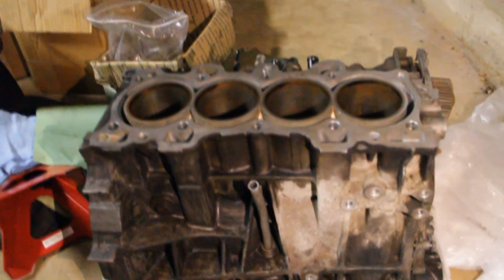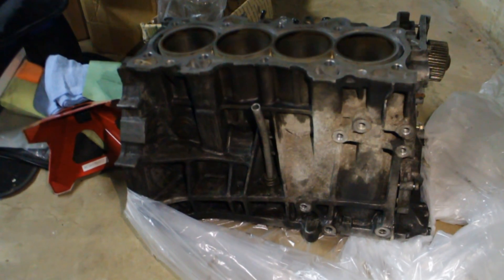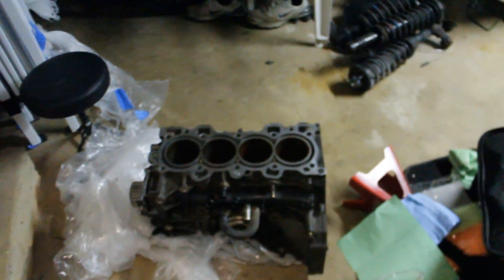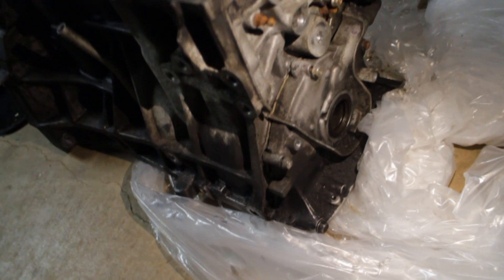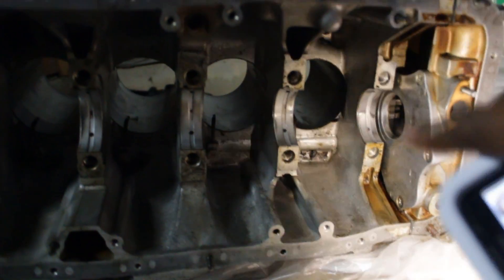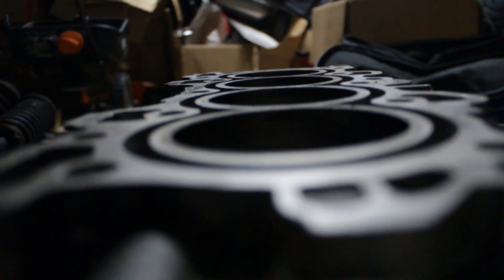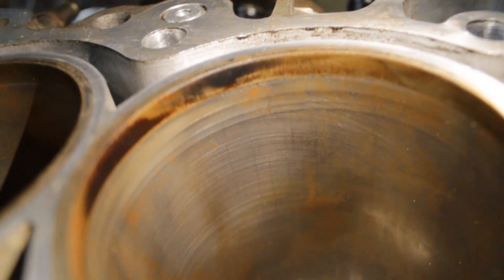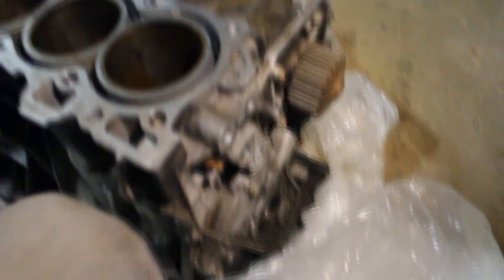B18C1 GSR Engine Build Parts List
This is a somewhat finalized list of all the major pats included in this build. My goal for cost is to be equal to or less than $2500. Do you think I can do it?
I know i'm forgetting some stuff but this was the main list.
NavyCab (Prod. By Lawlzy)

Parts List So Far:
GSR Shortblock
Gsr Crankshaft
GSR Pistons
Cosmetic Head Gasket ARP Rod Studs
Gates Timing Belt & Water Pump
Skunk2 Tuner Series Stage 2 Camshafts
Skunk2 Intake Manifold
AEM Fuel Rail
ACL Bearings
GSR HEAD
Piston Rings
Skunk2 Header
Moroso Oil pan/ gasket
(Injectors)
Exedy Clutch Stage 1+Flywheel
B16 Transmission
Not mentioned in video:
Honda s300
MSD Ignition